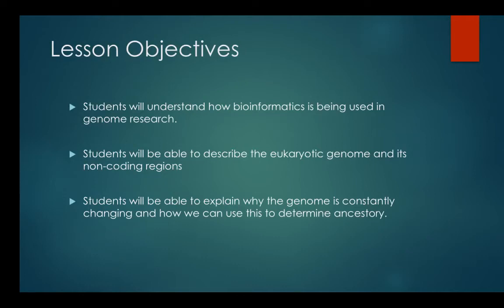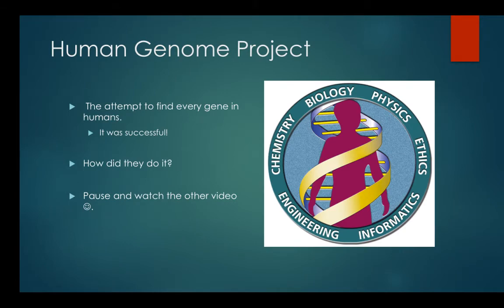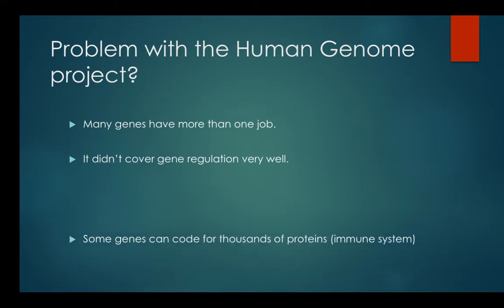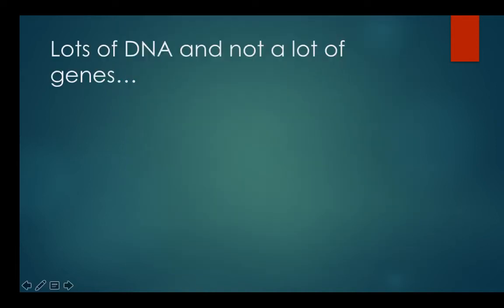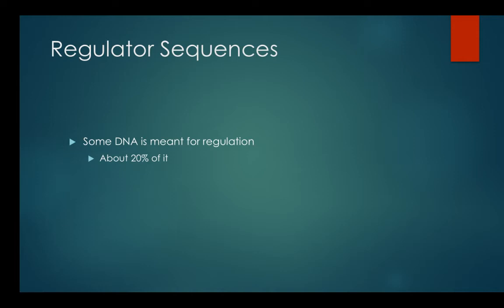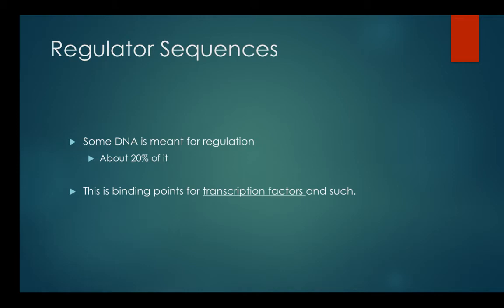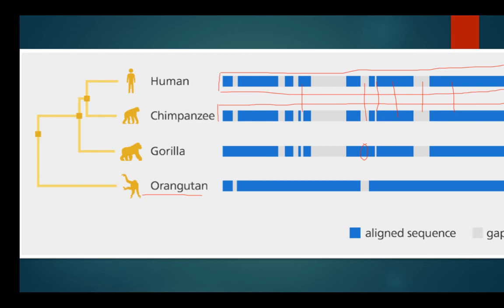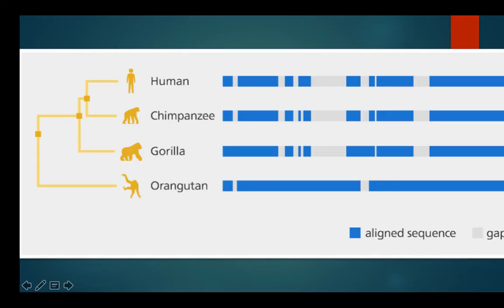Chapter 21 Video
This video lesson is a broad overview of the content from chapter 21 in the Campbell Biology textbook.